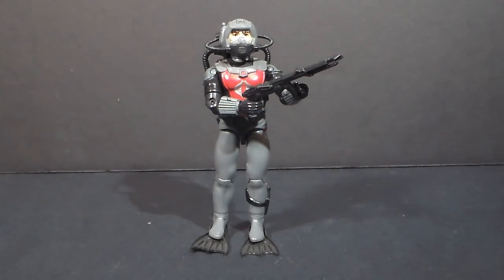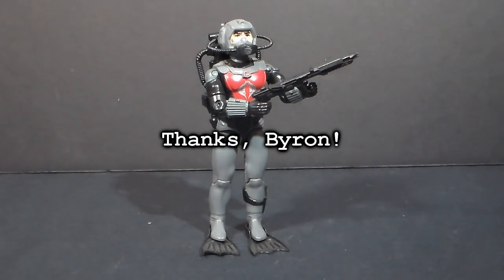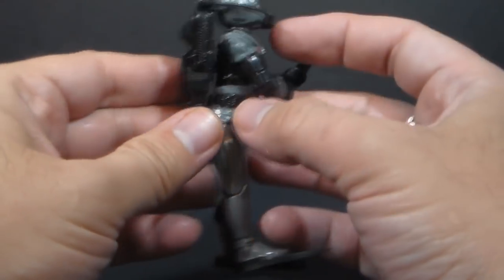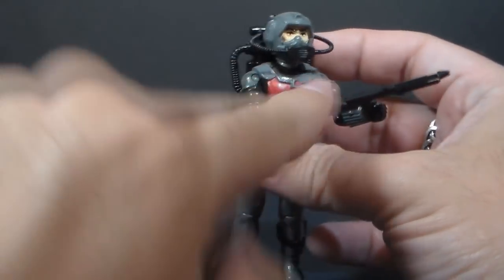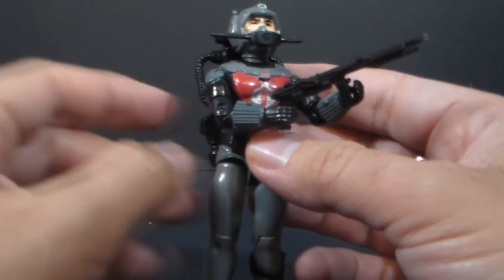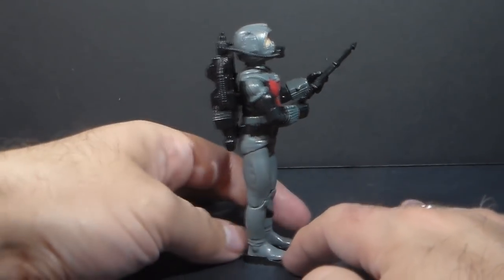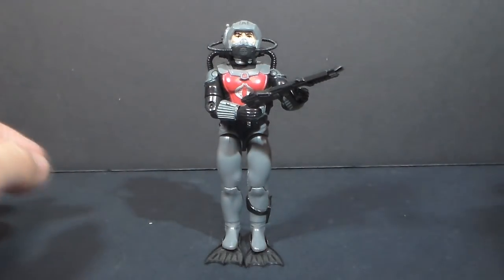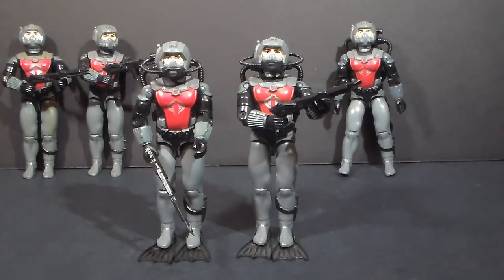HCC788 quick shot! 1985 EELS - Cobra Frogmen - Vintage G.I. Joe toy!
Visit HCC788.com!

Special Thanks to:
Michael Johnson and Ben Penserga